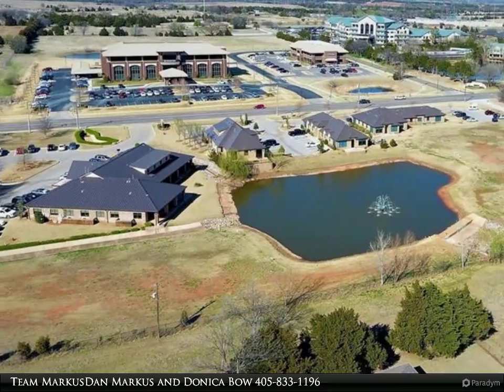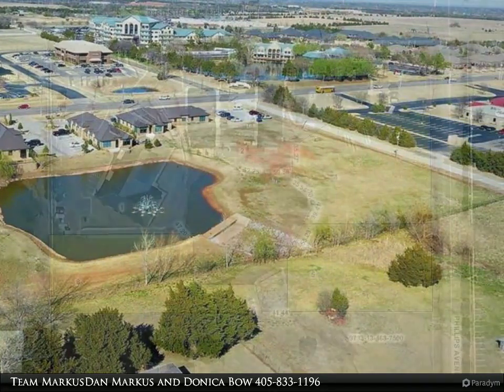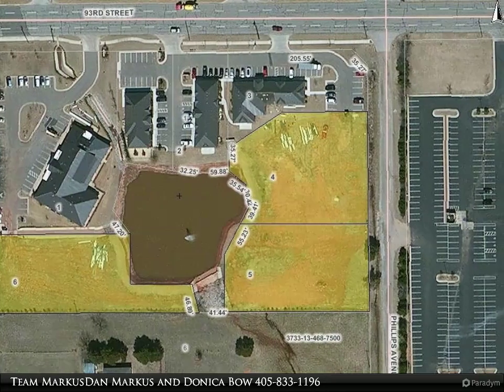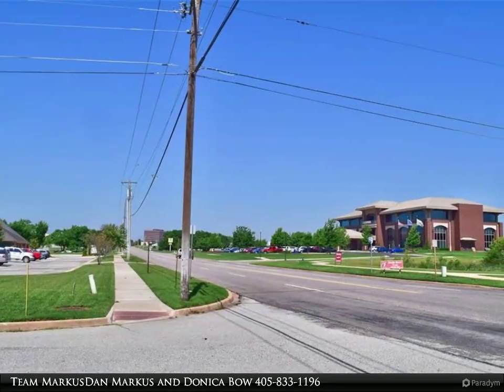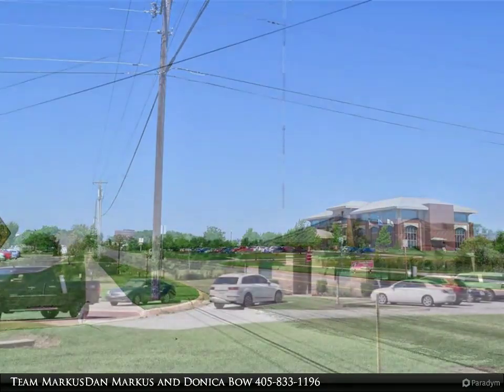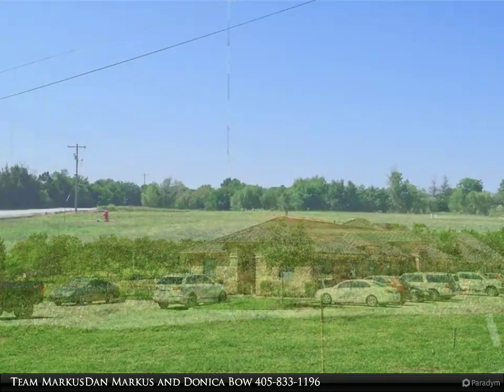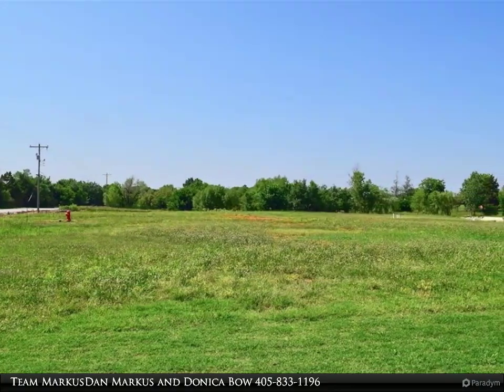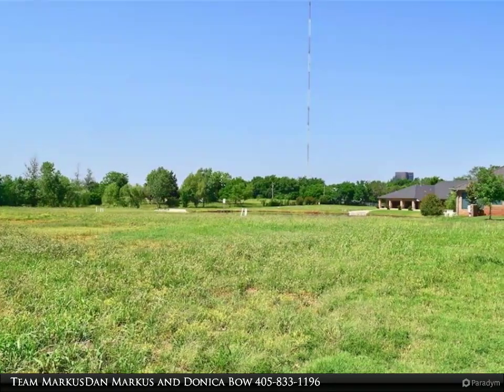760 E Britton Road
Location! Location! Location! Easy access to I-35 and Broadway Extension. 3 Lots available in the Cedar Creek Commons Office Complex. All have view of the pond and fountain. The perfect place for your next business or as investment to lease out offices. Surrounded by many other great OKC businesses.

Team Markus Dan Markus and Donica Bow
CENTURY 21 Goodyear Green